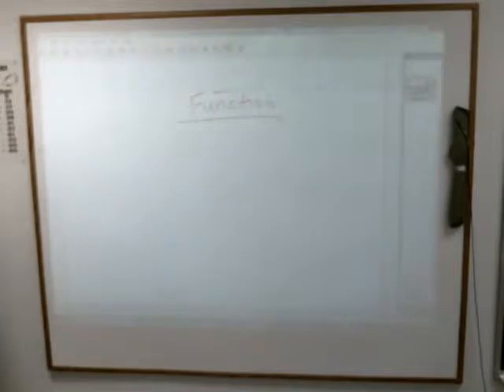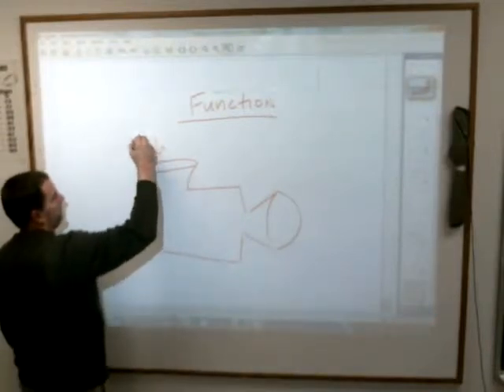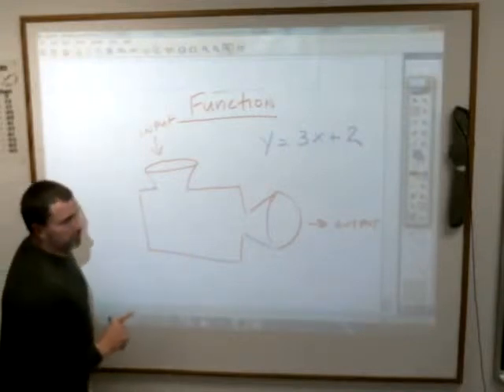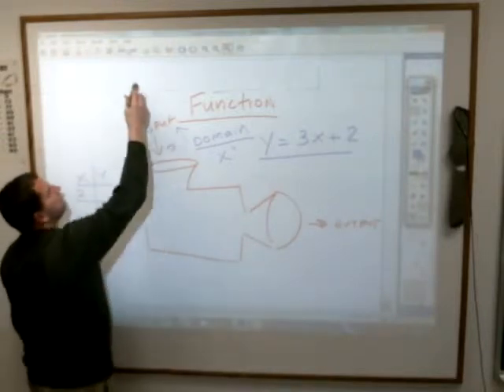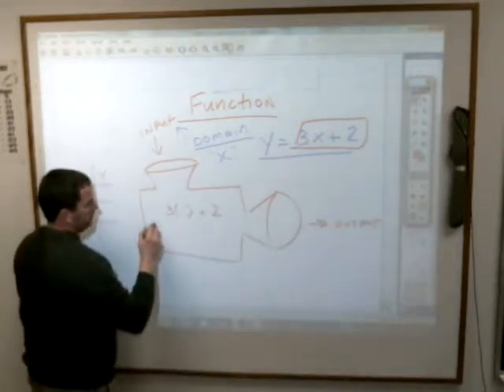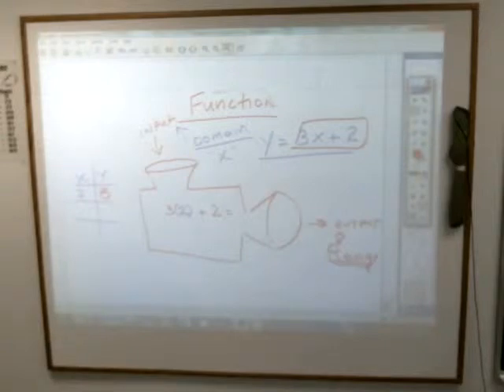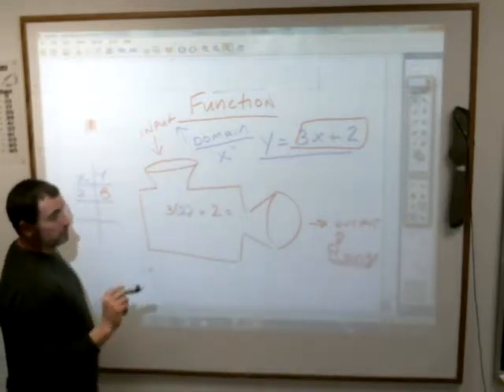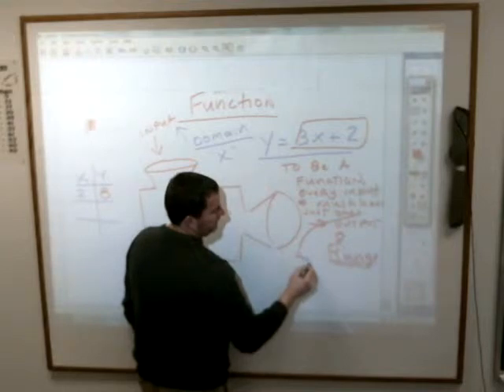7 function 47